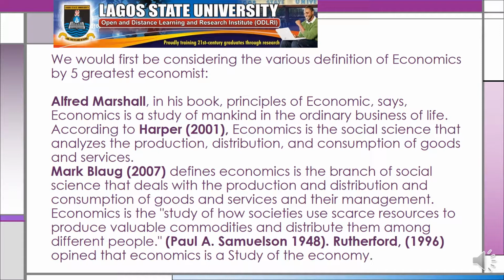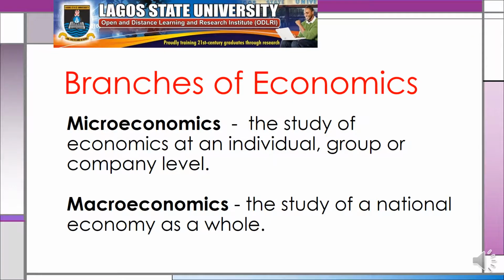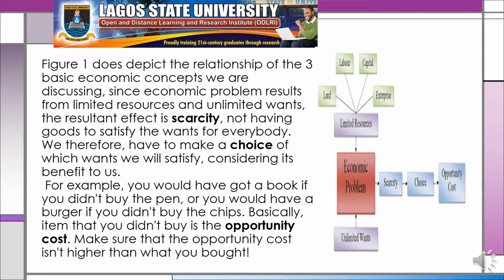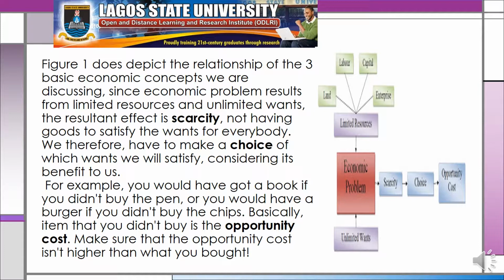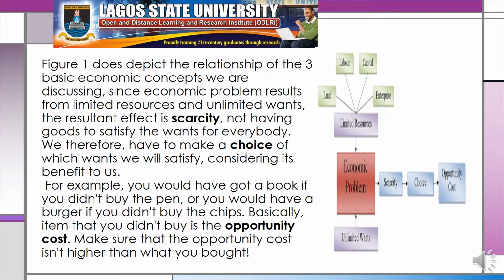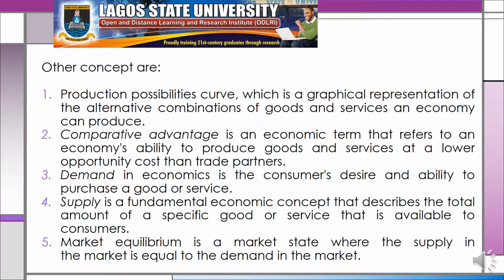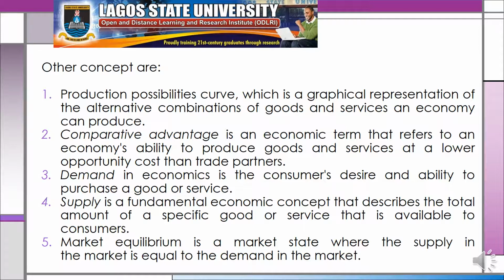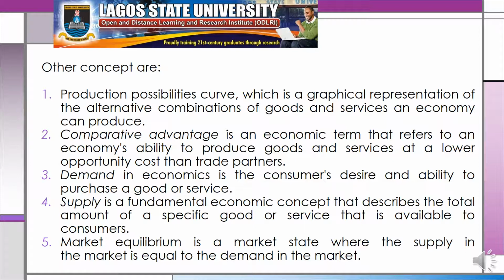Eco 185 Lesson 1: LASU ODLRI Pilot Study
Lesson Note 1 on Eco 185